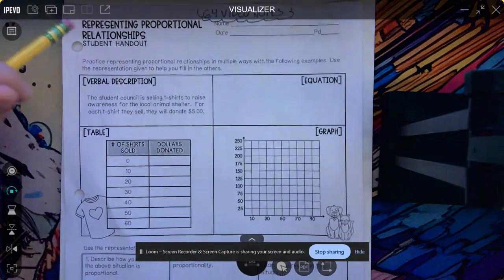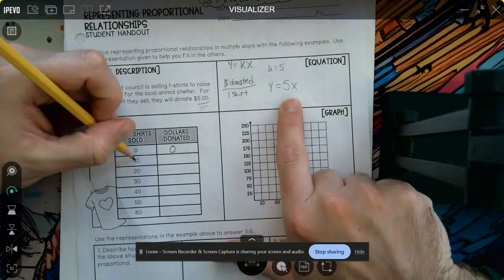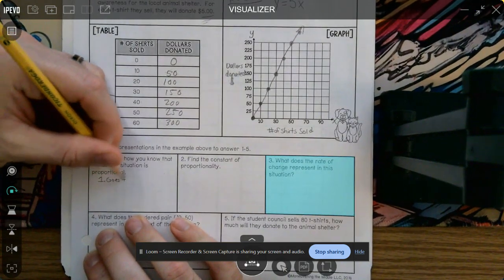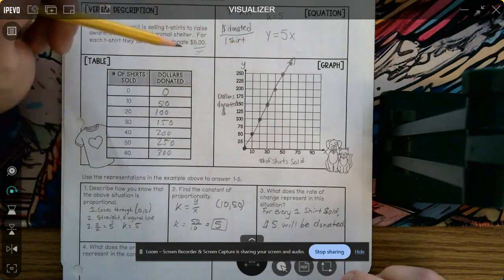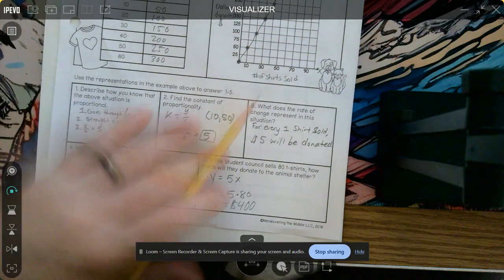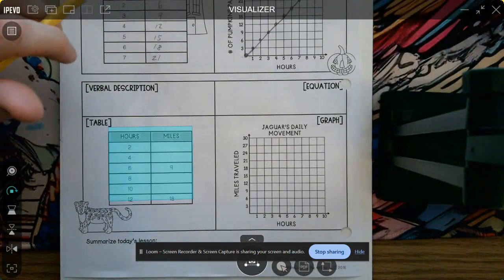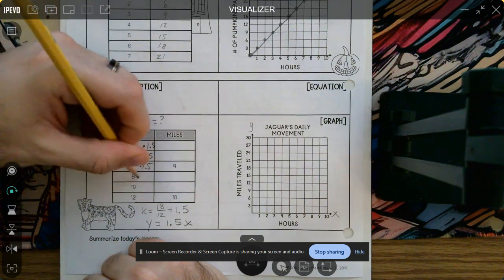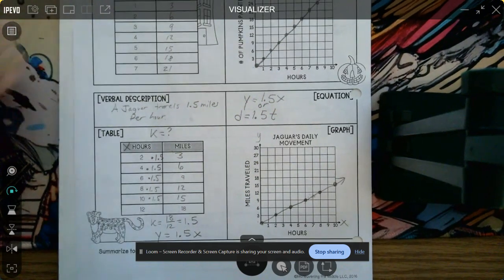6 4 Represent Proportional Relationships